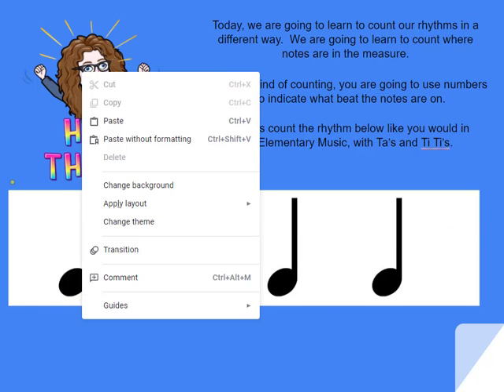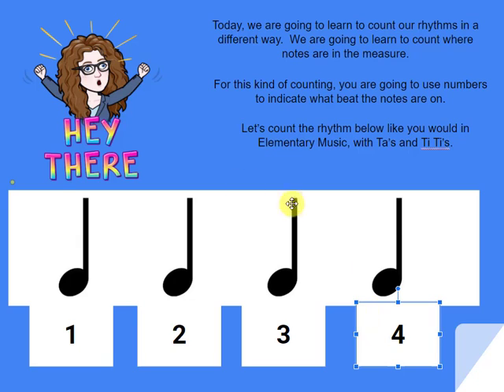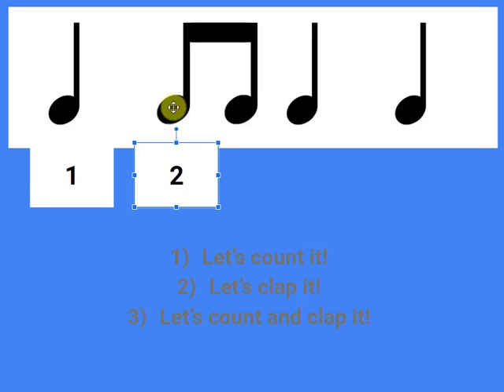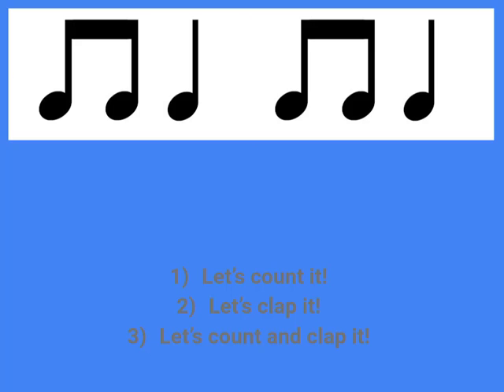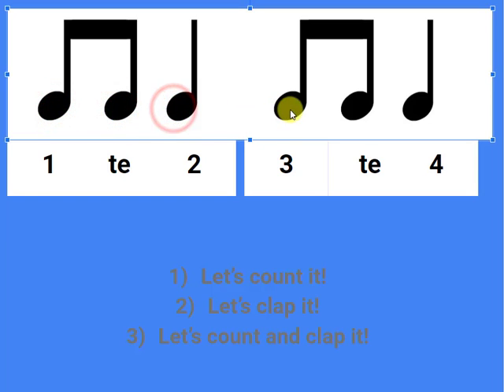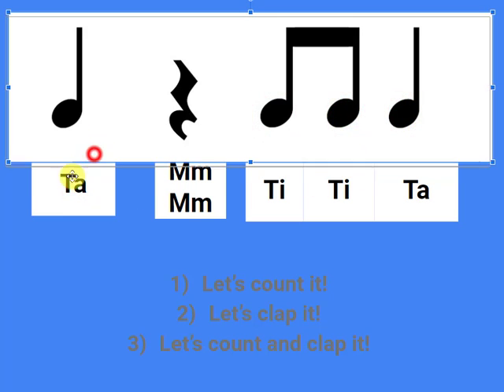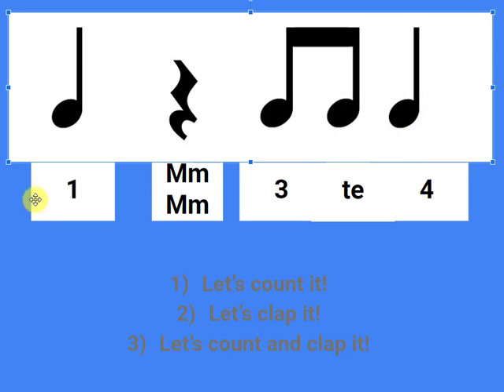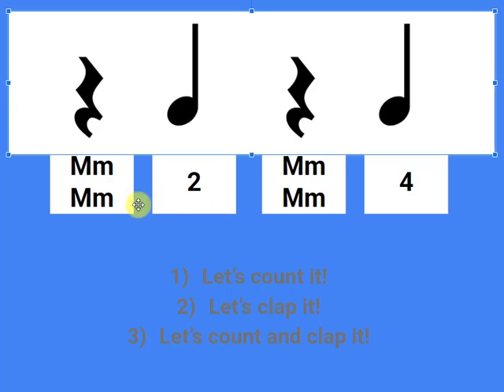Rhythm Lecture 3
This is a continuation of the Rhythm Lectures for the Smyer 4th Grade Band.